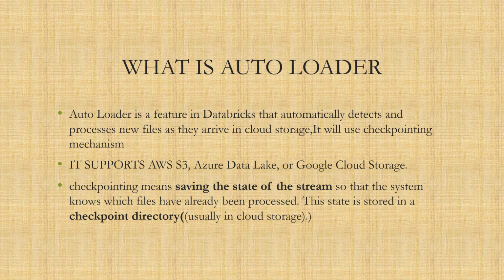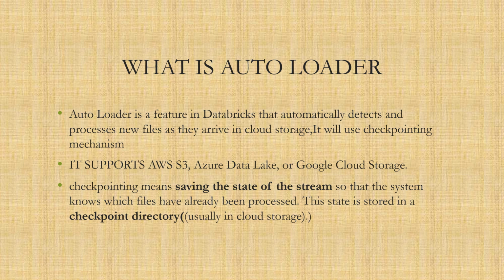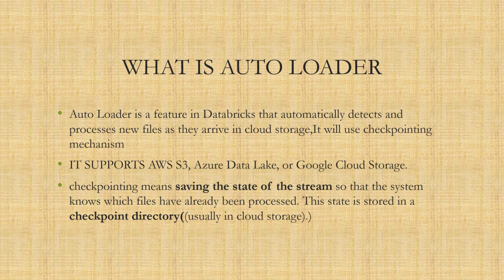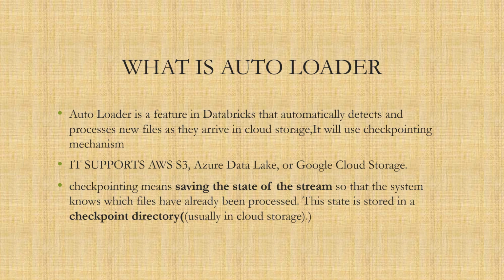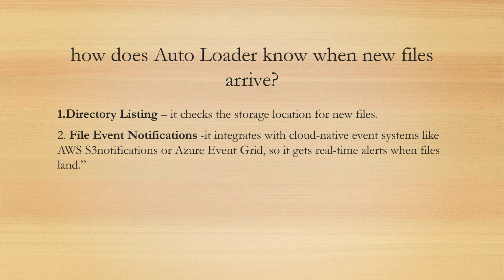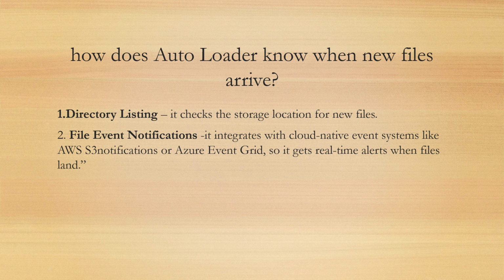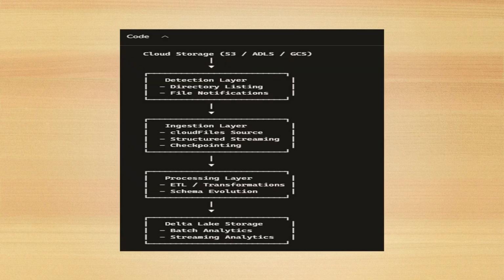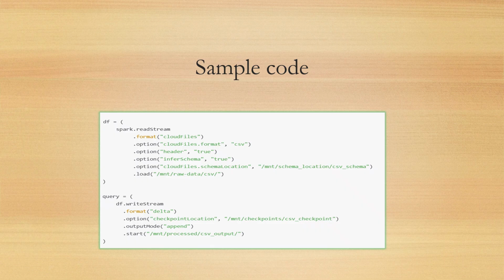🥈 AUTO LOADER EXPLAINED – FAST INGESTION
🚀 In this video, we deep dive into Databricks Auto Loader — the most powerful incremental file ingestion tool used in modern data engineering pipelines.
✅ What Auto Loader is and why enterprises use it
✅ How Auto Loader detects new files efficiently
✅ Batch vs Auto Loader – real production differences